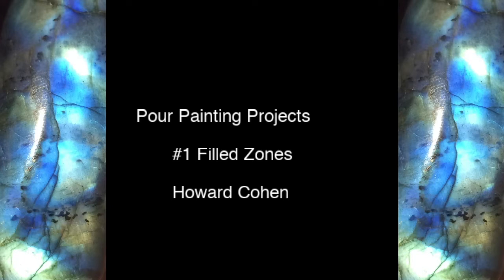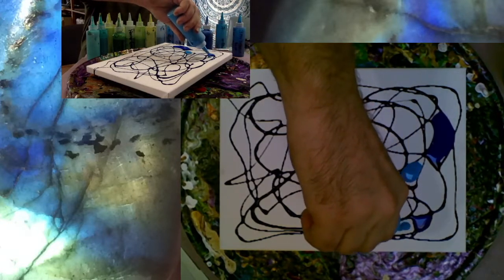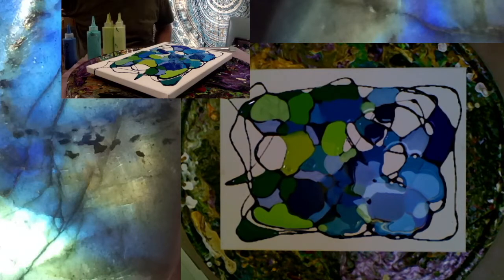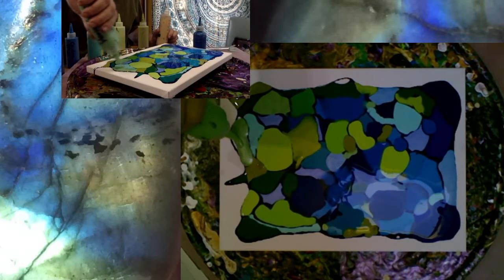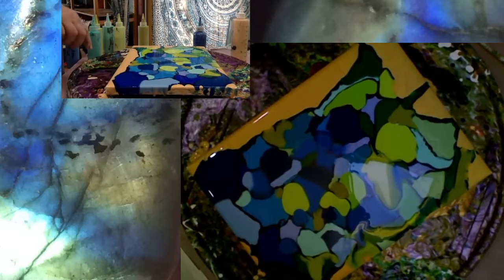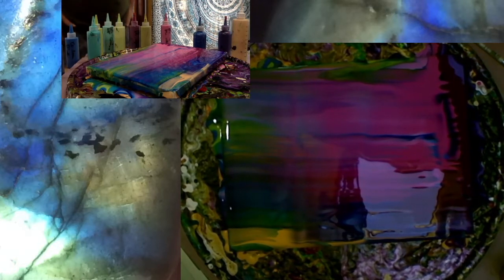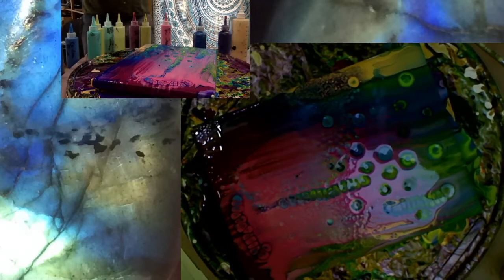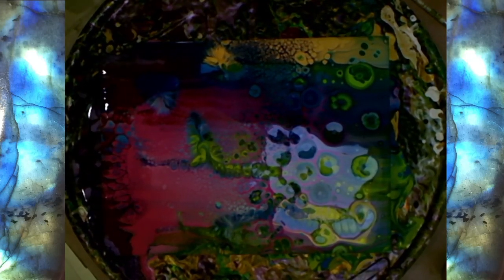Filled Zones - Acrylic Pour Painting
This video show one technique for distributing paint on a canvas.  It scales to any sized canvas.